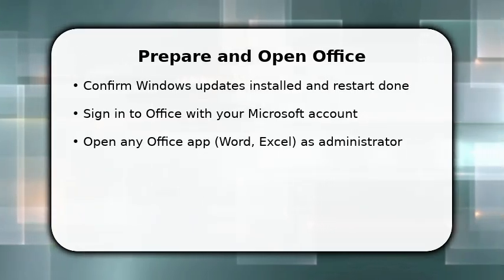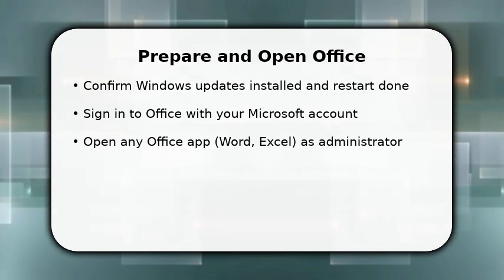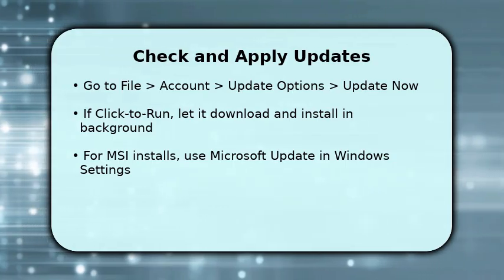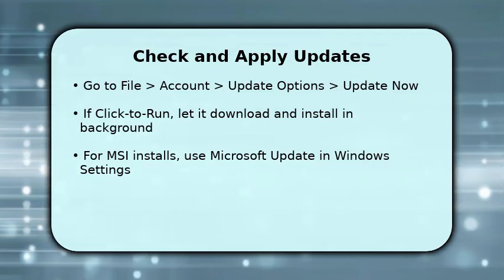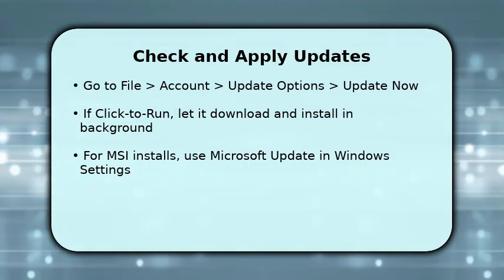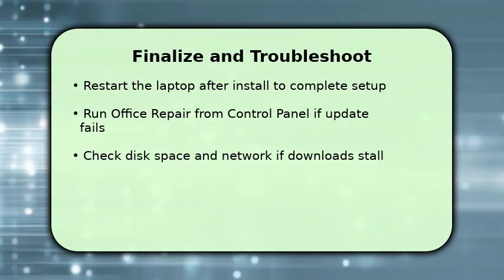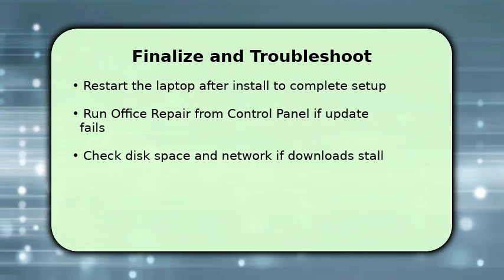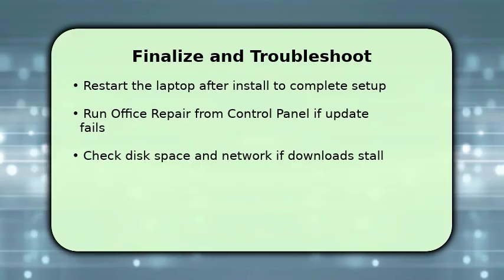How to Update Microsoft Office in Dell Laptop (easy Method)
How to Update Microsoft Office in Dell Laptop (easy Method) | 🔒 Surfshark VPN Deal — Stay private and secure. $1.99/mo + 3 Months Free ▸

Learn the straightforward steps to update Microsoft Office on your Dell laptop. This video guides you through checking for updates, downloading necessary files, and installing them with ease.

update Microsoft Office, Dell laptop upgrade instructions, Microsoft Office installation guide, latest version of MS Office, how to install office software, Office update process on Dell, compatibility check before updating, step-by-step OUtput refresh tutorial, Easy method for upgrading Microsoft Suite, Dell system requirements